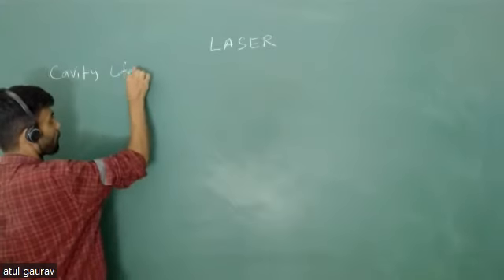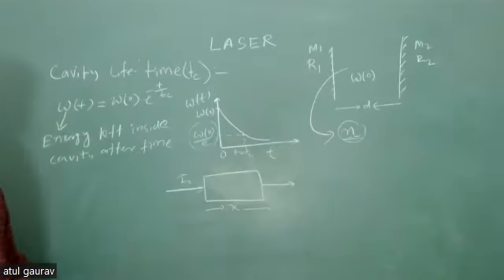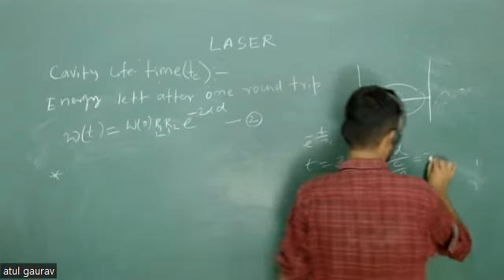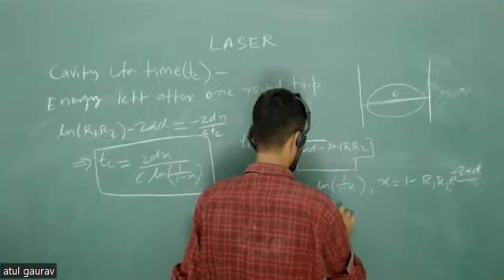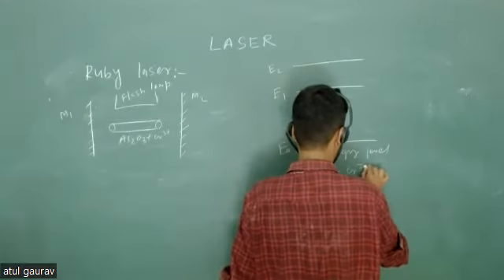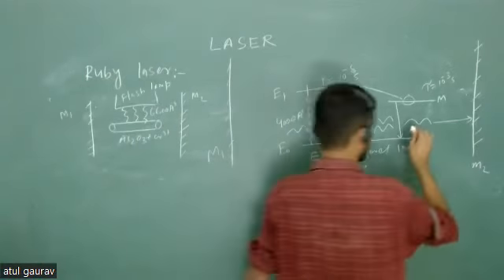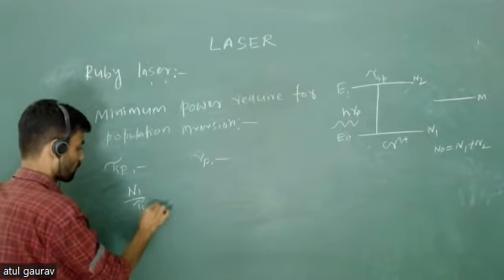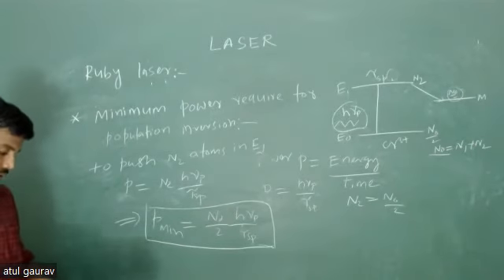Laser Physics Lecture 5